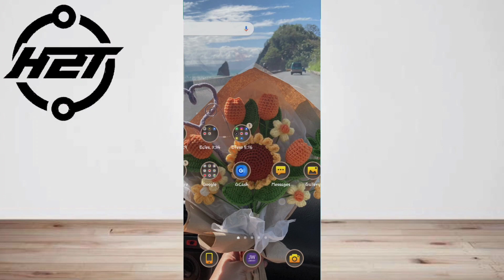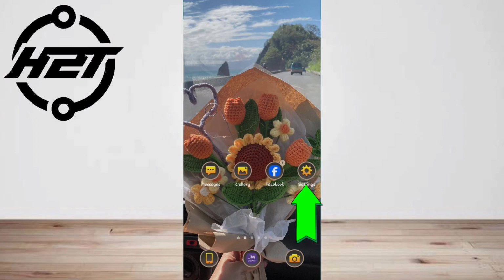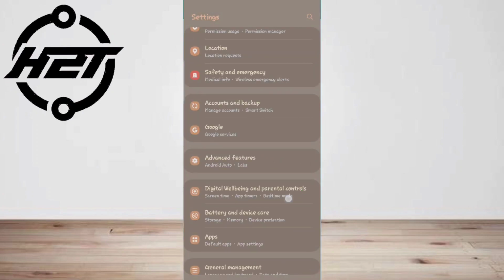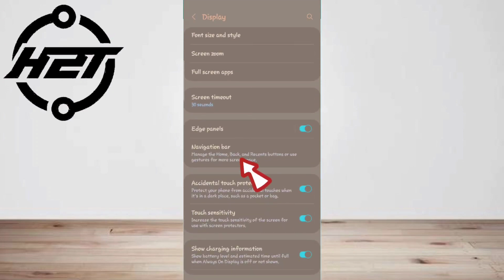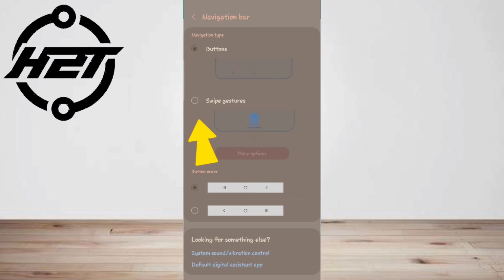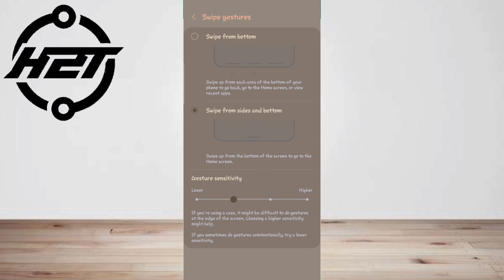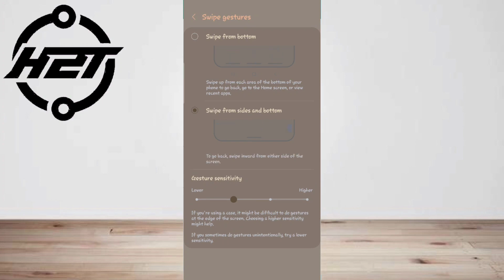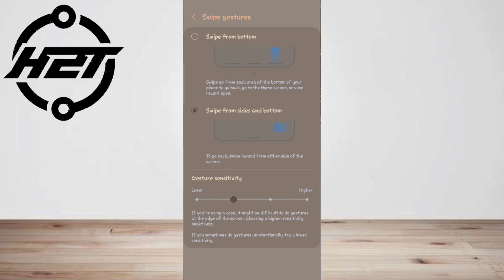How To Use Gesture Navigation On Android: Master Your Device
In this tutorial, we'll guide you through the ins and outs of using Gesture Navigation on your Android phone, giving you a smoother and more intuitive way to navigate your device. We will help you learn How to enable Gesture Navigation on your Android device. Also, Customizing Gesture Navigation to suit your preferences.